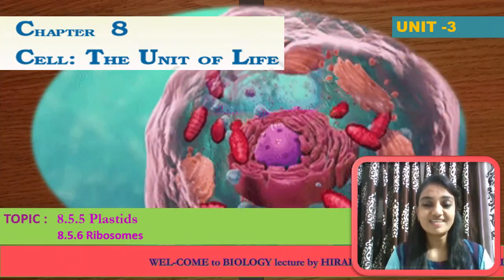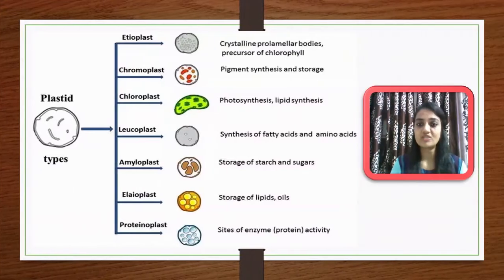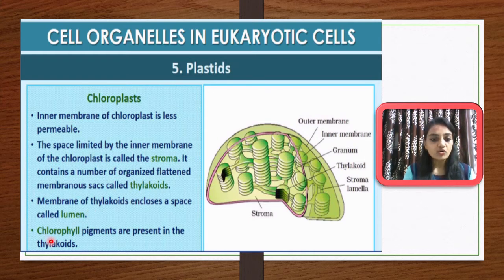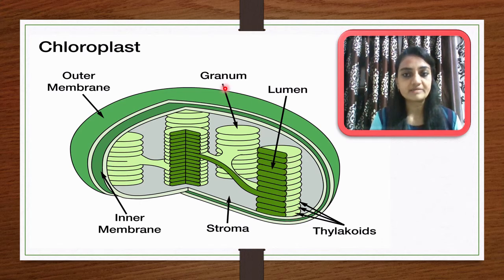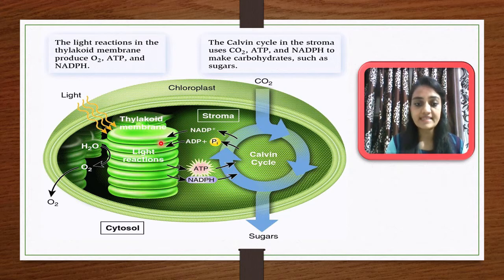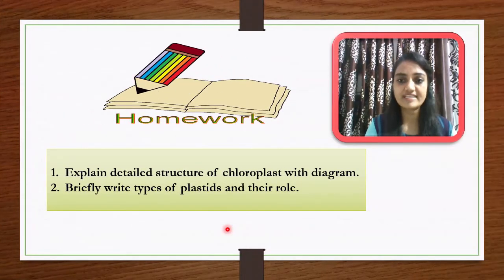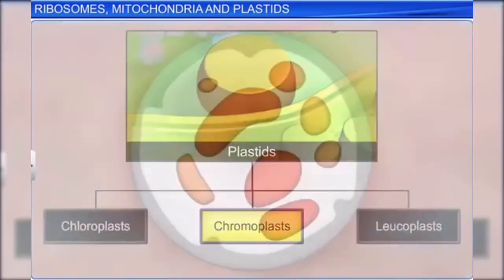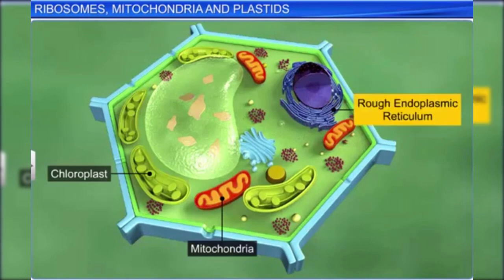STD 11 I BIOLOGY I ENG MED DAY 10 I CH 8 TOPIC PLASTIDS AND RIBOSOMES